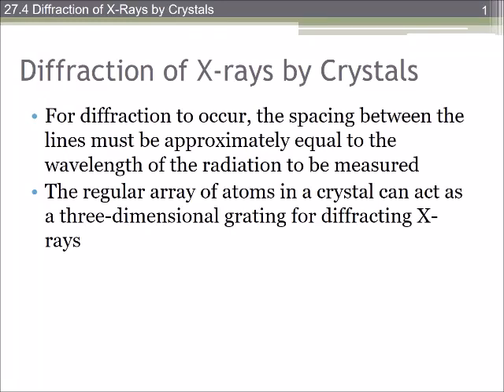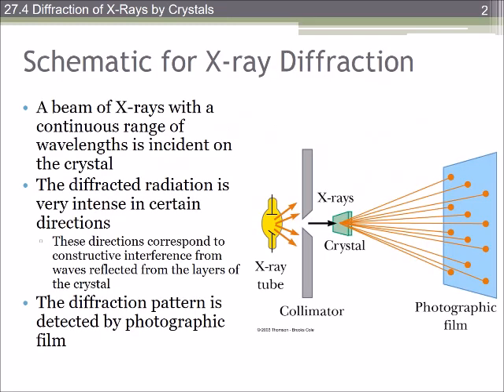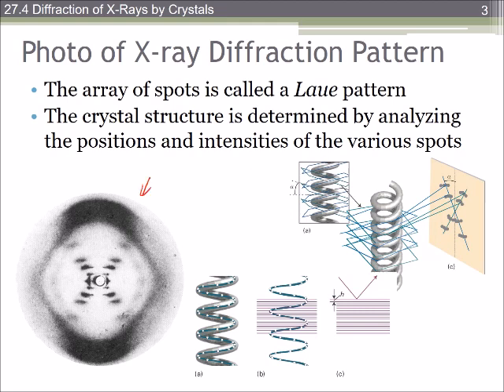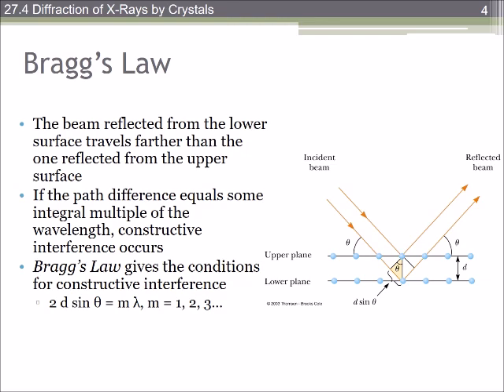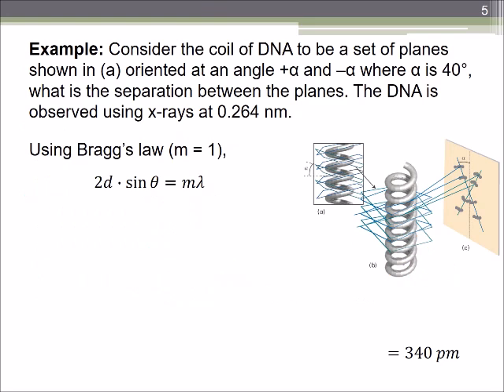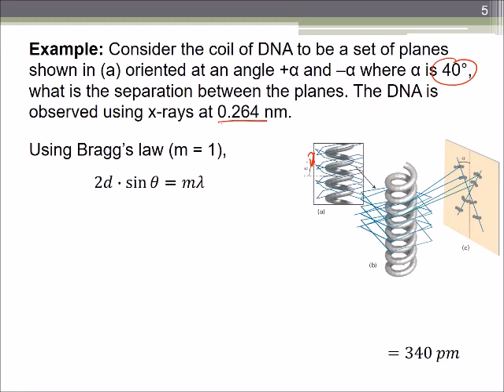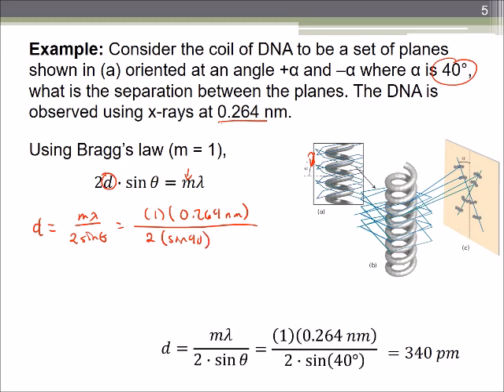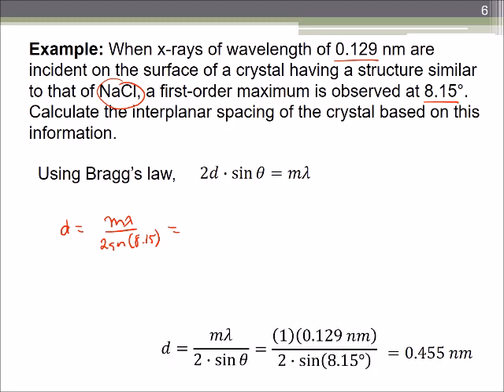Chapter27 p04 X-Ray Diffraction